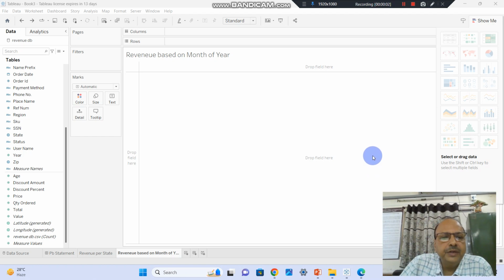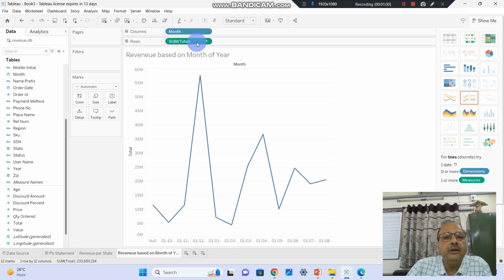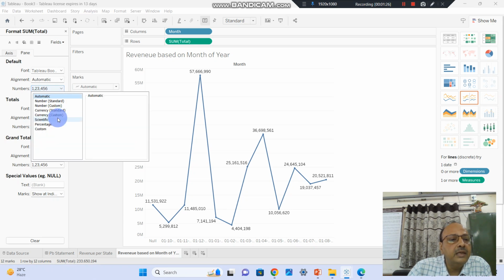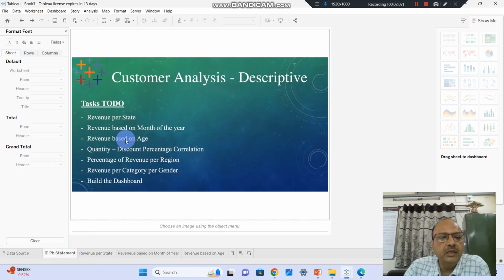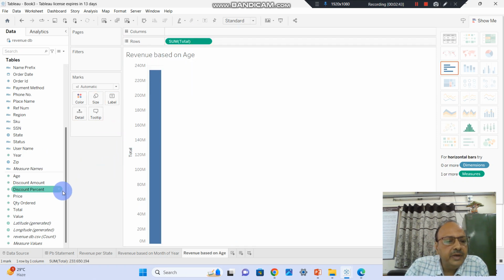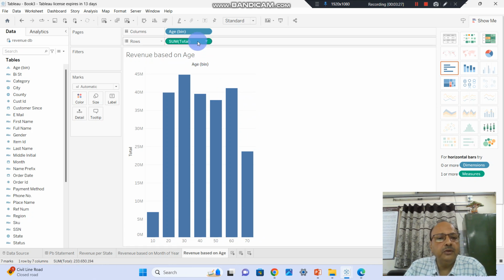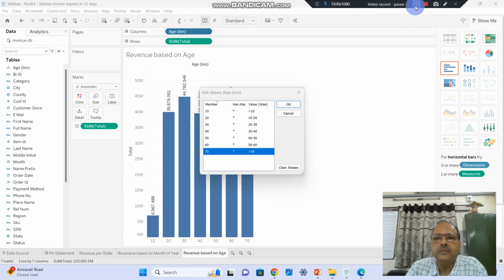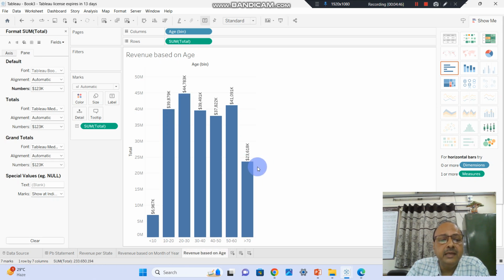002 Tableau Dash board Step by step Analysis of Revenue Getting Distribution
002 Tableau Dash board Step by step Analysis of Revenue Getting Distribution